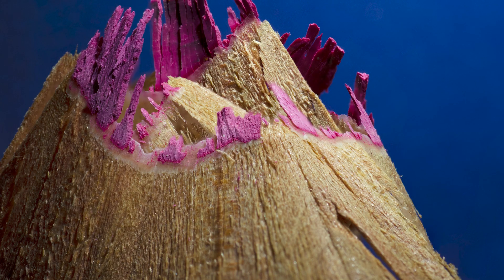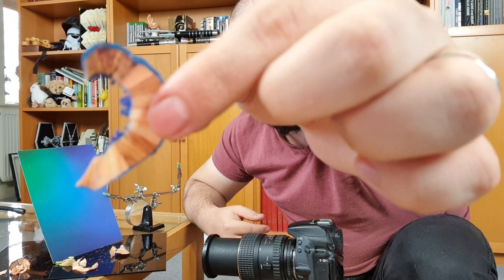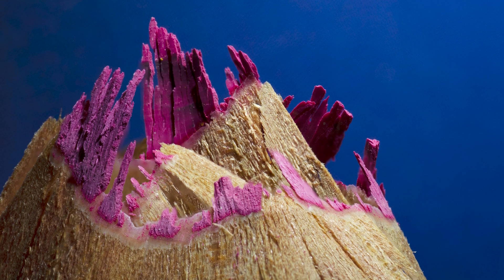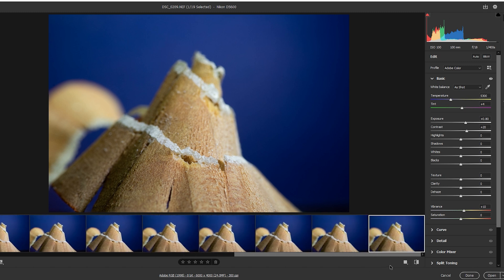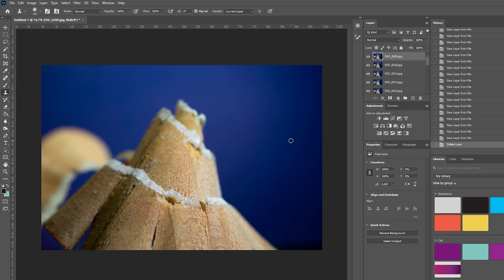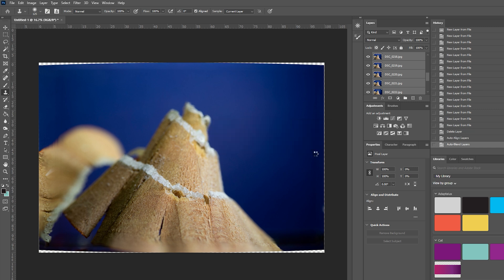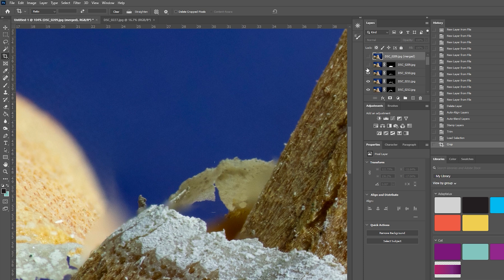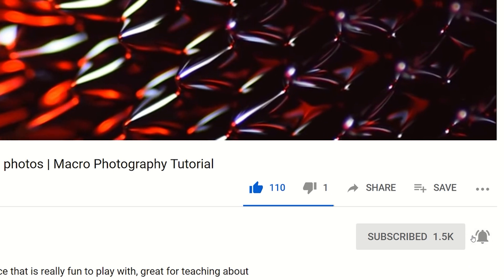Pencil shaving macro mountains + super simple focus stacking method in Photoshop.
In this macro photography tutorial, we're going to show you the simplest way to focus stack using photoshop while creating some cool macro mountains from coloured pencil shavings!

We are using focus stacking to get sharp, totally in-focus images of coloured pencil shavings. They are a great macro photography subject idea to shoot on a rainy day and look a bit like mountains up close, especially with a focus stack. In this video, we will walk you through how to get shots like these and stack them using a simple method in photoshop.